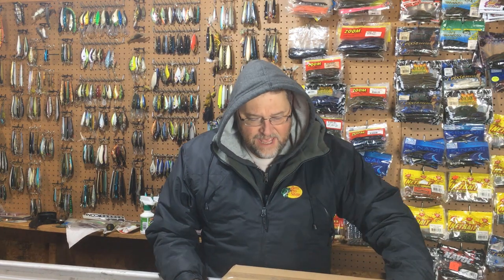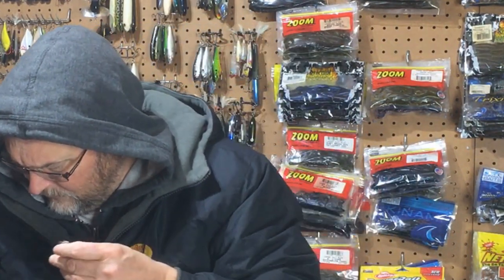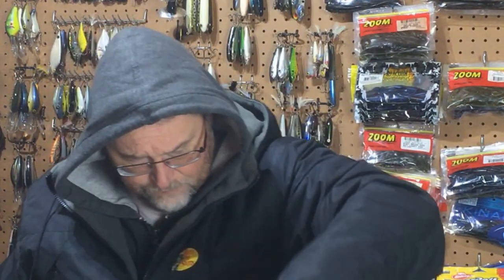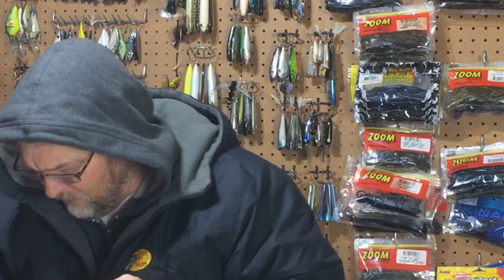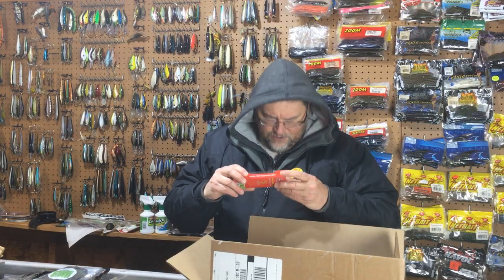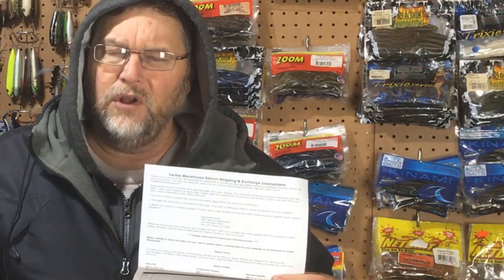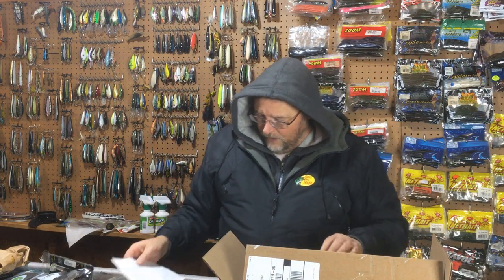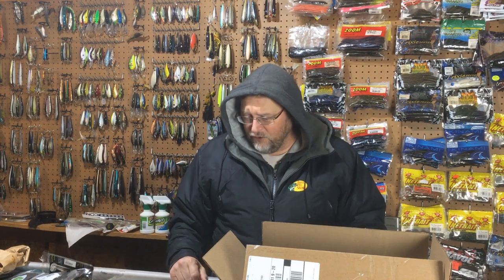Unboxing Tackle Warehouse Order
Items reviewed:
1) terminator spinnerbait
2) new live target flutter shad spoons
3) big bite bait real deal shads
4) z-man hella craw Z
5) 13 fishing jerk rabbit ear tail baits
6) gambler cane toads
7) river-2-sea s waiver 120mm
8) green fish tackle high rock shad crankbait
9) big bite bait B5 line thru swimbait
10) 13 Coalition the dine shad

Thanks,

Den